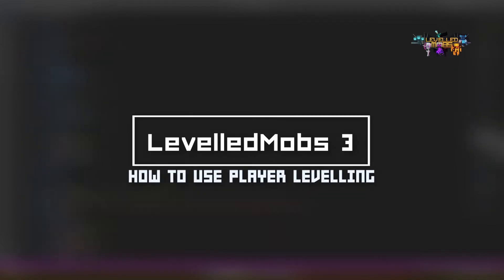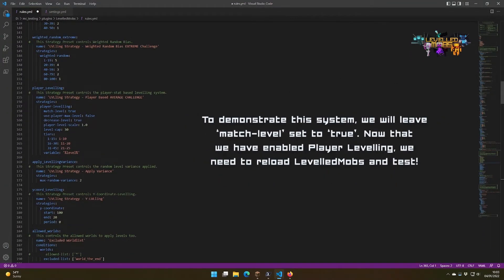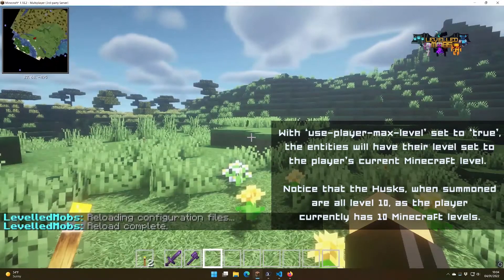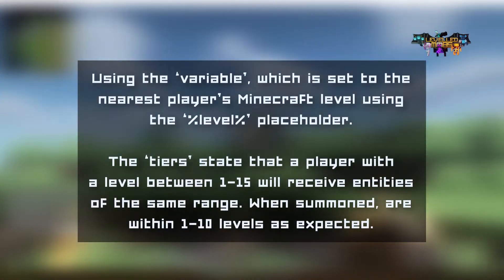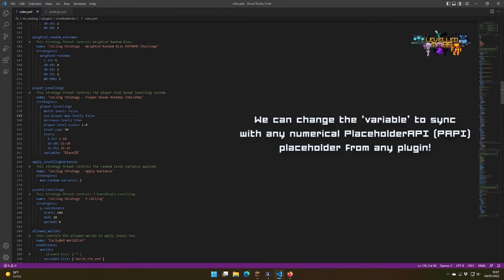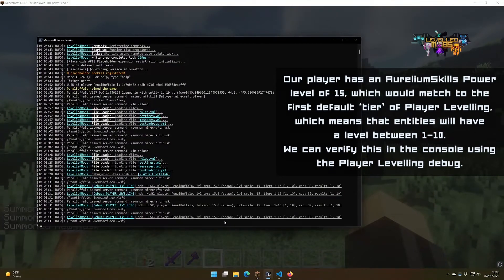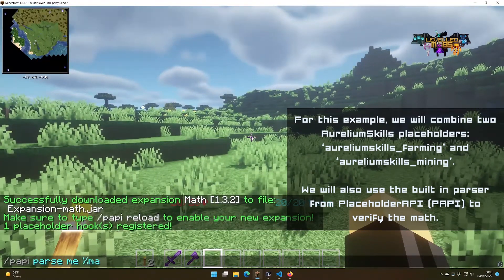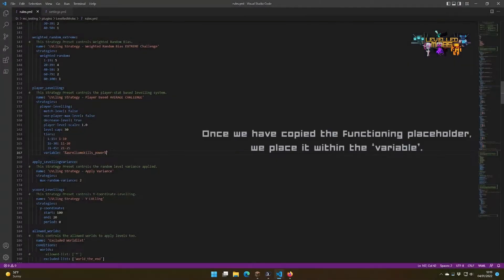LevelledMobs - How To Configure Player Levelling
Video editing done by UltimaOath#1247